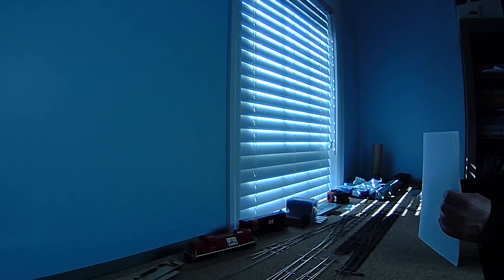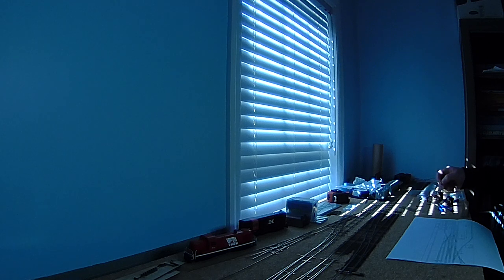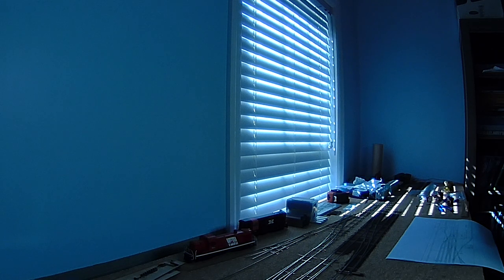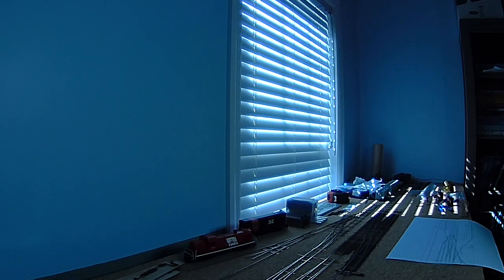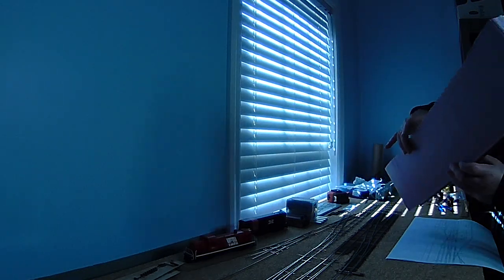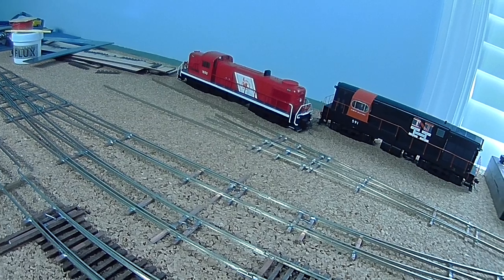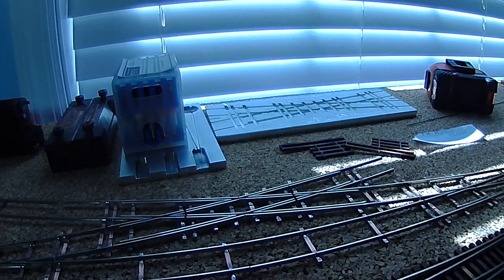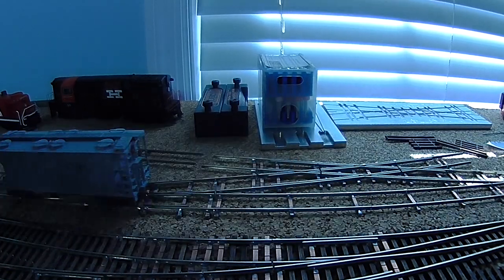Edgewater Terminal Layout - Construction Episode 3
In Episode 3 we take a look at some of the track work and hand laid switches.